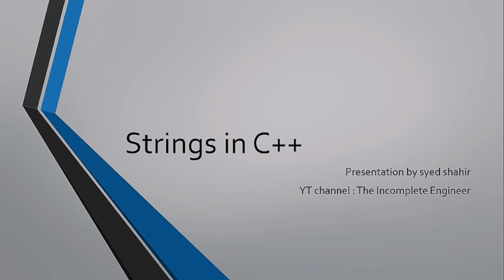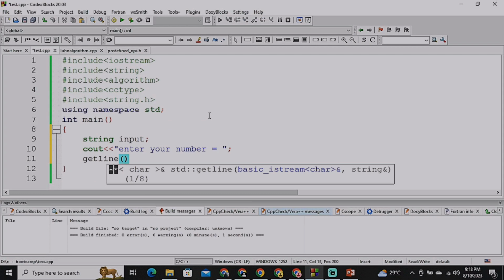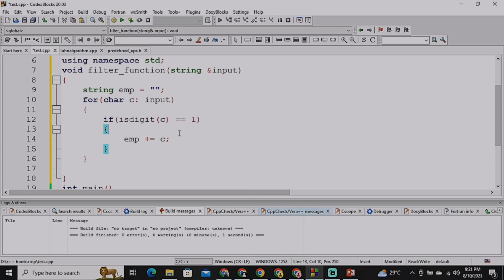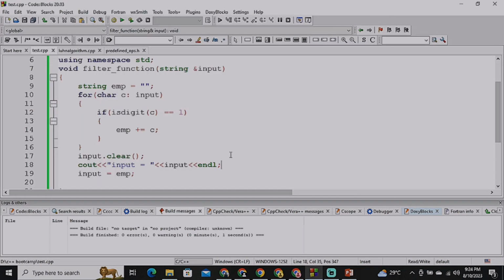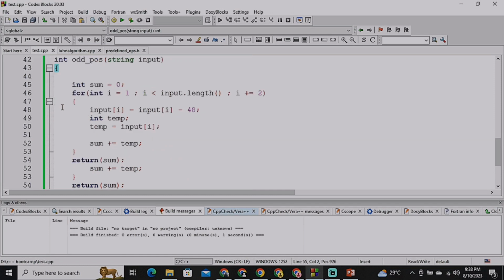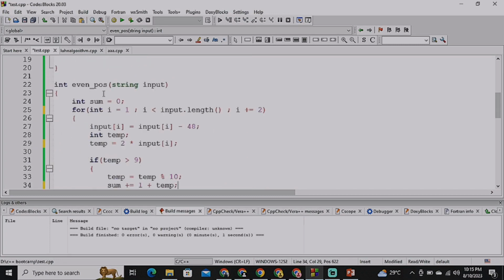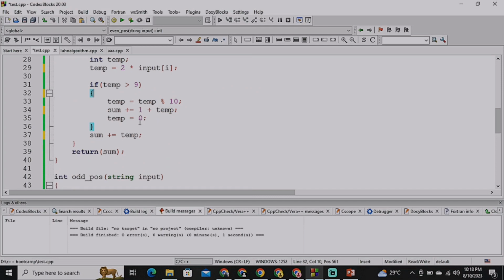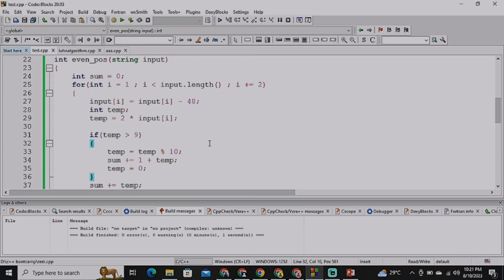C++ Full Course | Build an ATM Card Validator using the "MOD 10"(LUHN) Algorithm | Lesson 5 Project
Title: C++ Full Course | Lesson 5 Project - Build an ATM Card Validator using the "MOD 10"(LUHN)  Algorithm
Description:
Welcome to our comprehensive C++ Full Course! In this exciting project of Lesson 5, we're diving into the world of credit card validation using the Luhn Algorithm.

Ready to apply your C++ skills to real-world scenarios? Join us as we explore the Luhn Algorithm, a crucial method for validating credit card numbers. Learn how to implement this algorithm in C++ to verify the authenticity of ATM card numbers, enhancing your programming capabilities.

By the end of this project, you'll have built a functional ATM card validator and gained insight into how algorithms impact real-world applications.